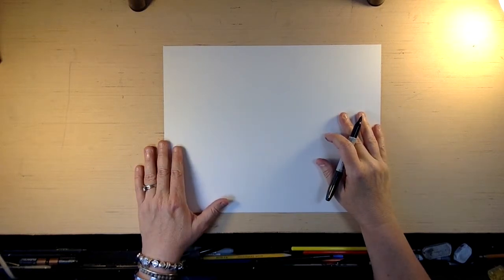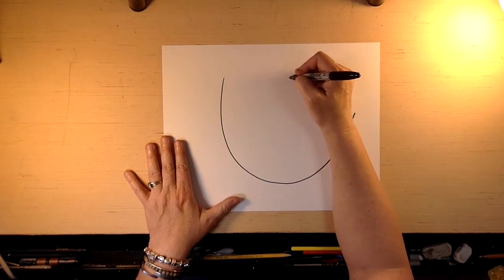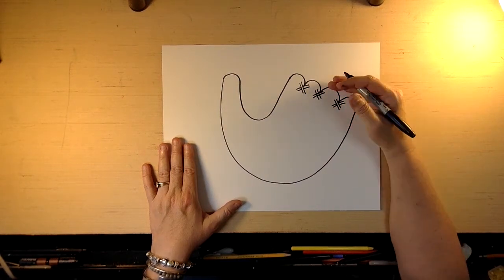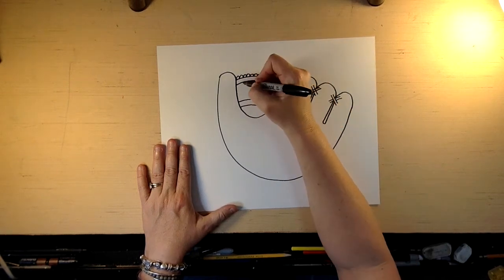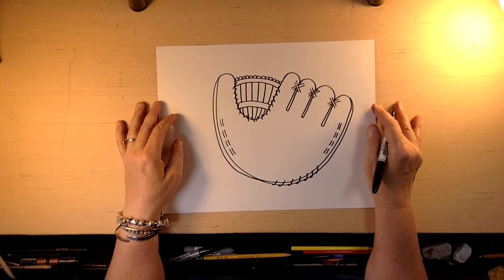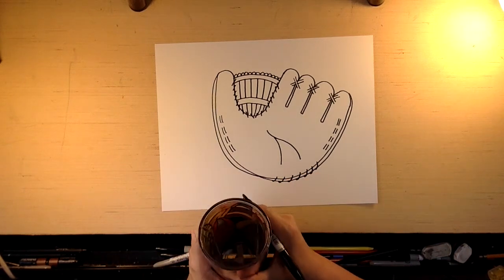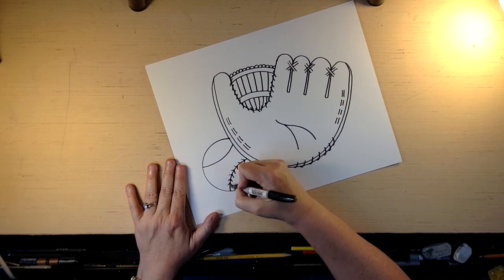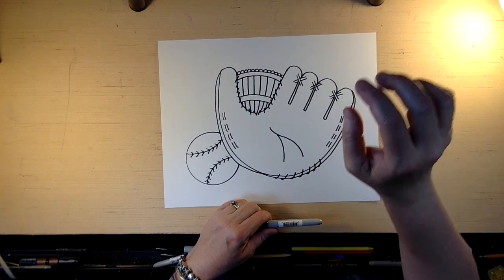Drawing a Baseball Glove with Carolyn Stich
We are not sure what this baseball season will look like. But as we dream about being out on the field or being in the stands with our hot dog in one hand and nachos in the other, lets use our imaginations and draw our baseball gloves today. Feel free to draw the field as your background with you running around the bases as if you hit a grand slam home run. Yahhh!! So find your pencil and lets get started...